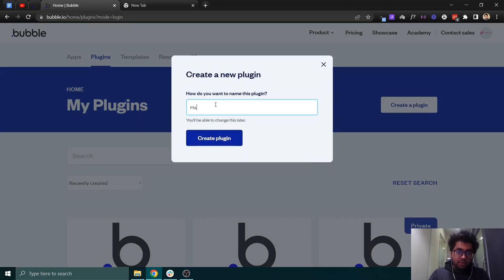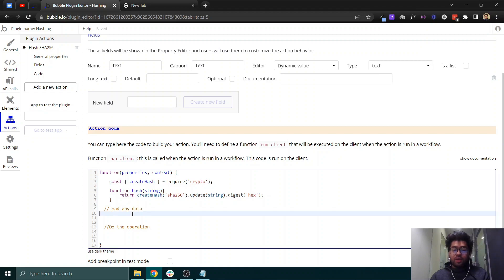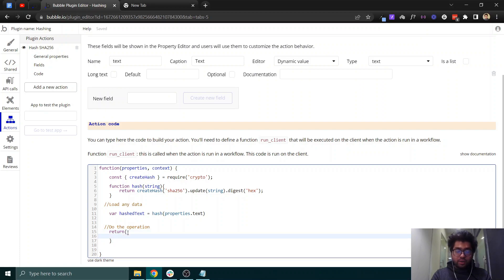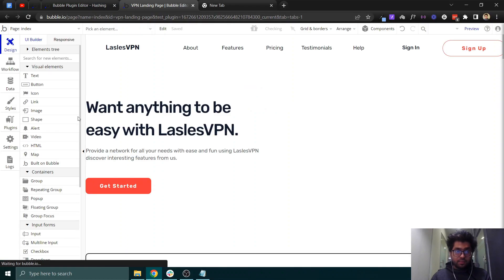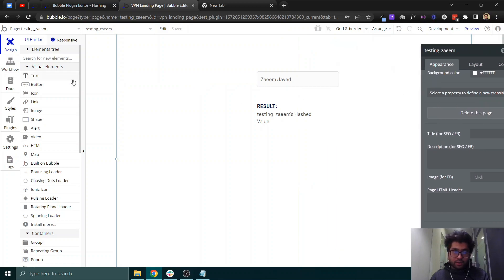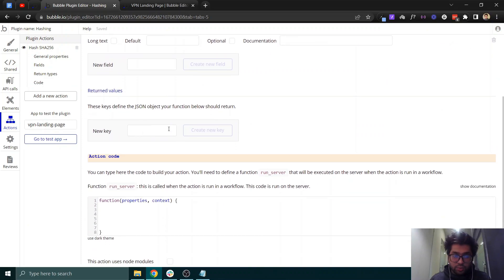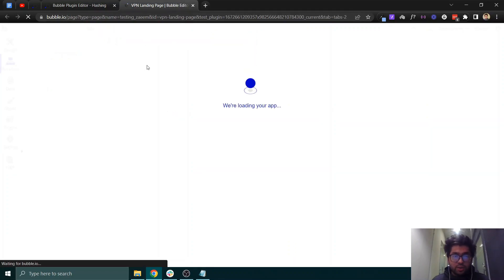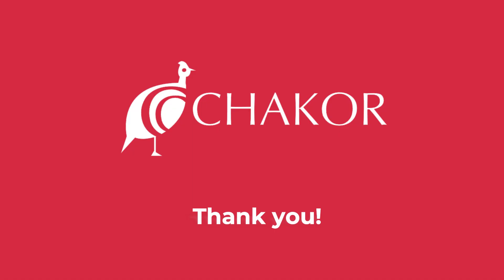Build a Hashing Plugin in Bubble.io in 10 mins | Quick Plugin Development Tutorial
In this video, we'll show you how to create a hashing plugin with simple Javascript code in Bubble.io. This plugin development is for beginners.

Summary of what we'll do:
1. Get the input from user
2. Process the input
3. Return a hashed version of input